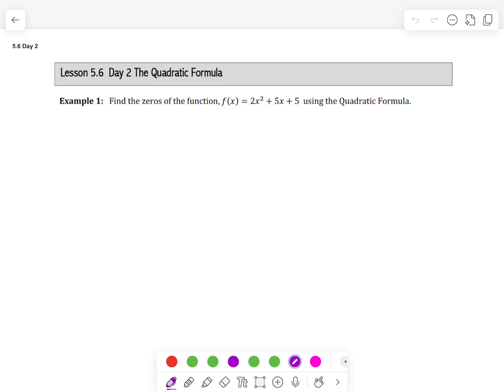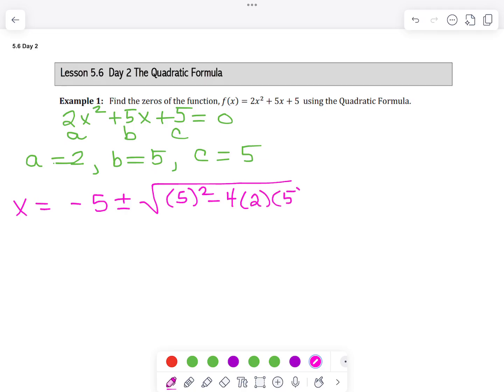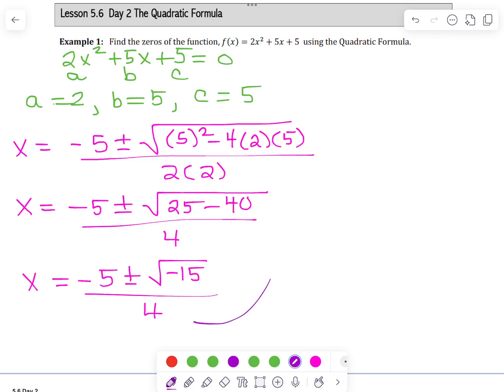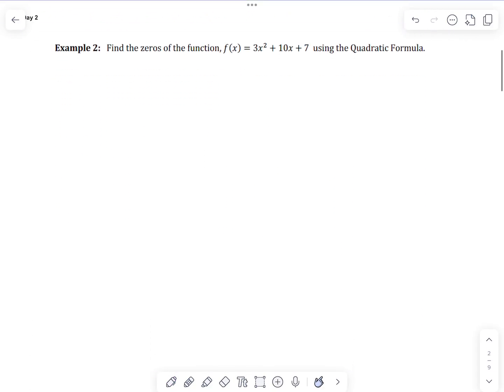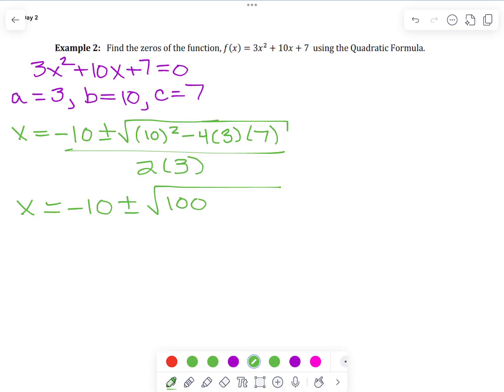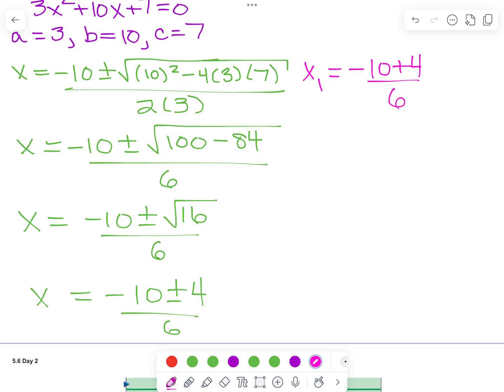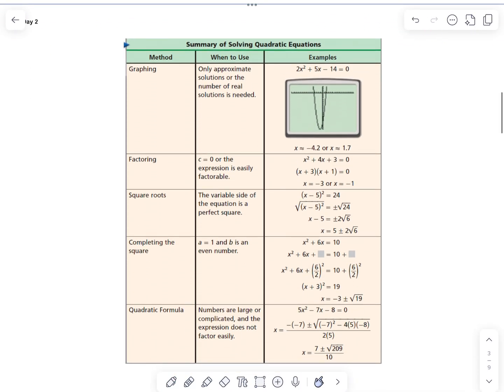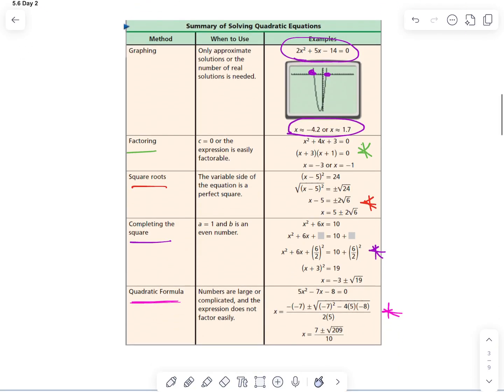Continuation of the Quadratic Formula